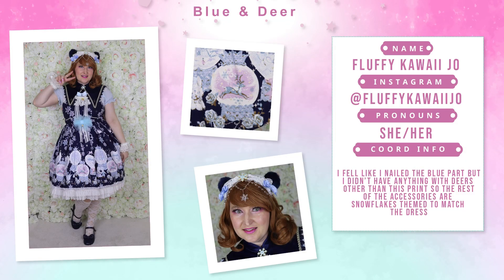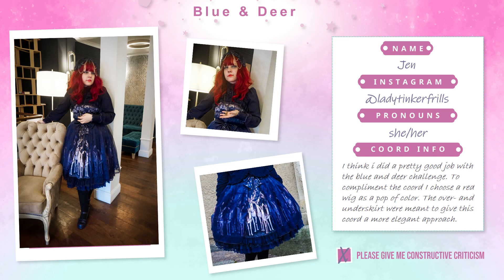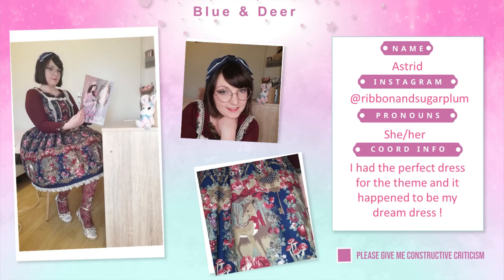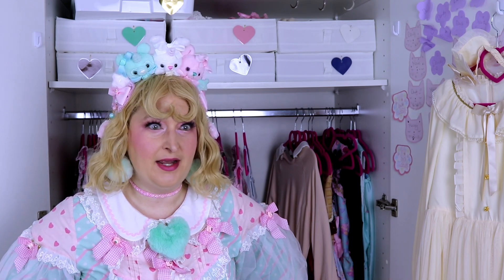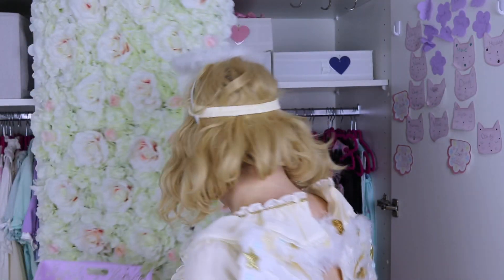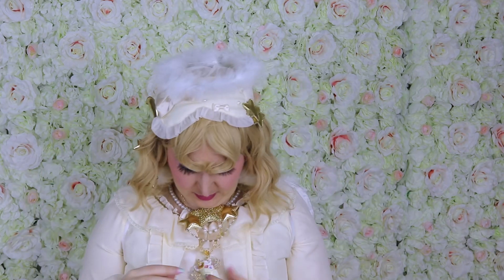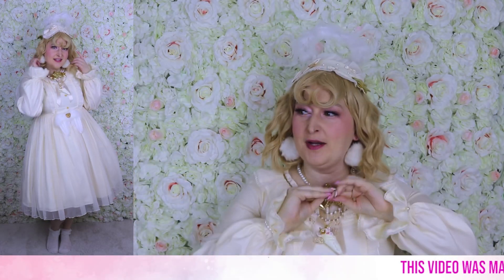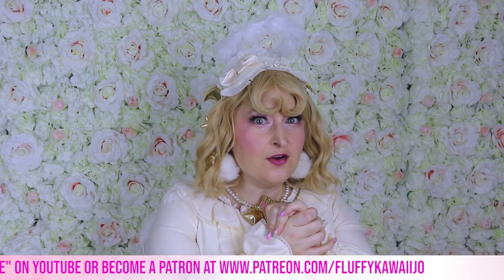Was this challenge too easy for me?!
Here is a new Coord Mashup video! I am revealing the new theme for April : Angel & pyjamas. I will also be showing your amazing submissions from last month challenge and create my own outfit! Let's see if I manage to fit the theme.

00:00 Intro
00:28 Your submissions
03:56 Picking the new theme
04:24 Building my coordinate
09:05 Final coordinate

Hire me to review your products, check out my Media Kit

I use the shopping service Superbuy to order from TaoBao and Xianyu.

You can find lolita fashion on AliExpress. If you click the following link and purchase anything on AliExpress, you are supporting my channel Please watch my AliExpress video to find a list of recommended and not recommended stores that carry lolita fashion on AliExpress